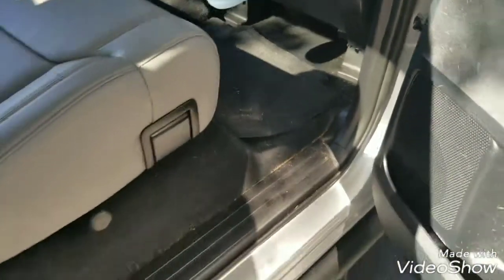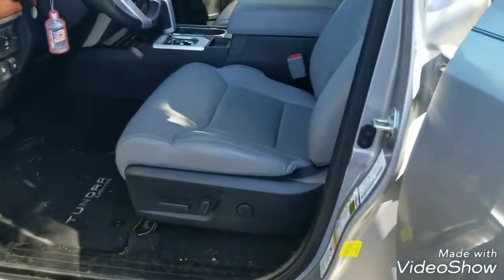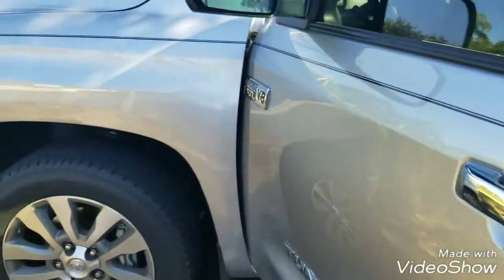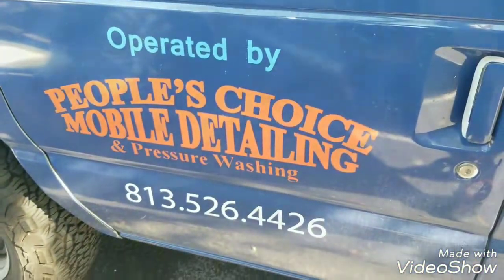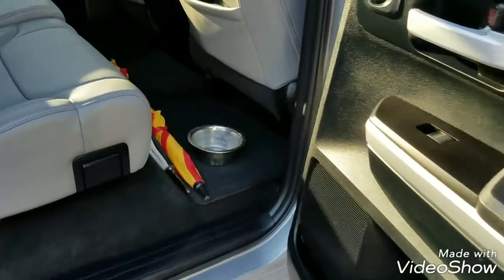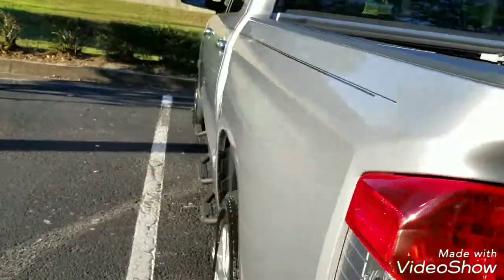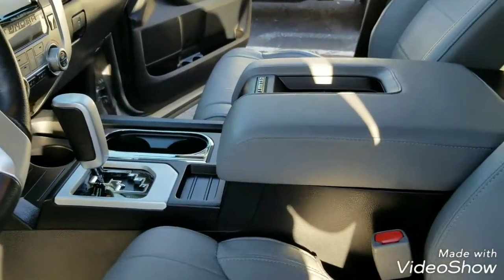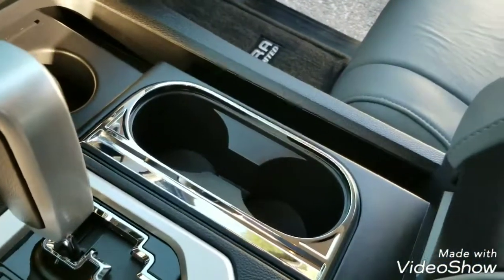2017 Toyota Tundra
This Toyota Tundra got the business. Had alot of pet hair. Performed a mini detail.